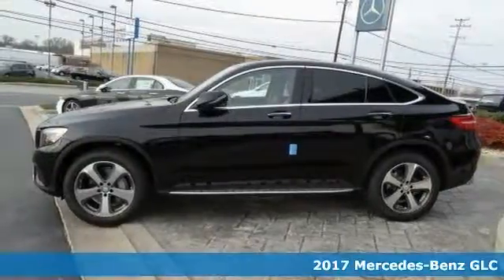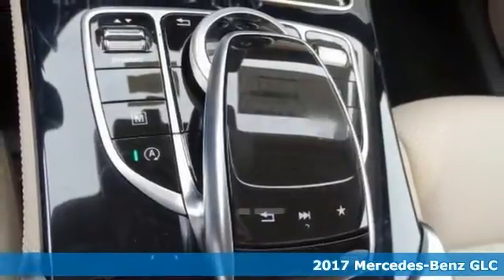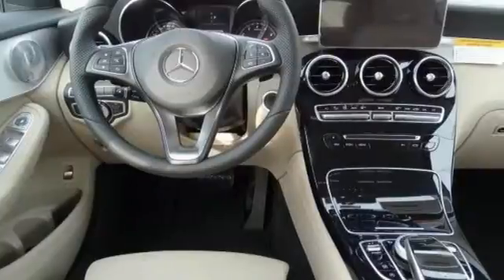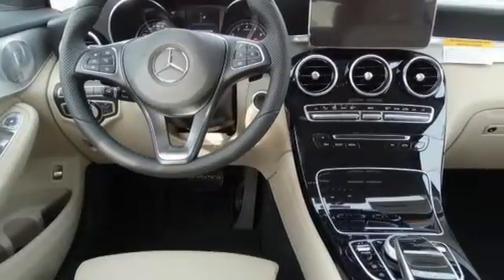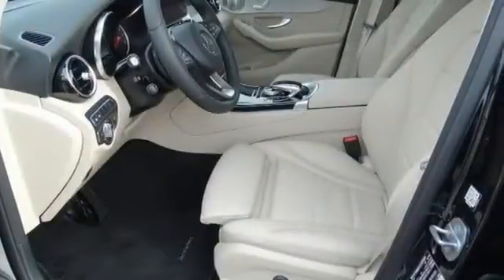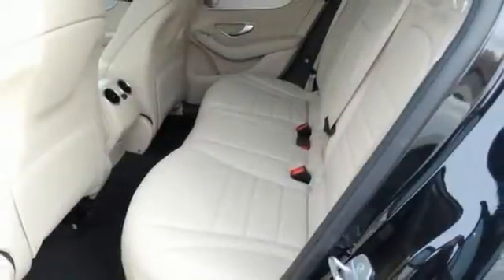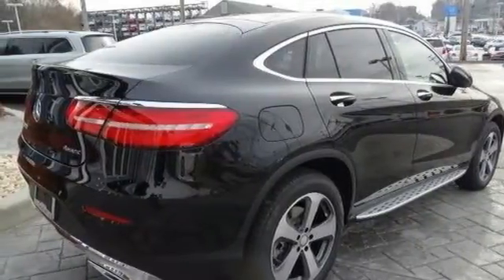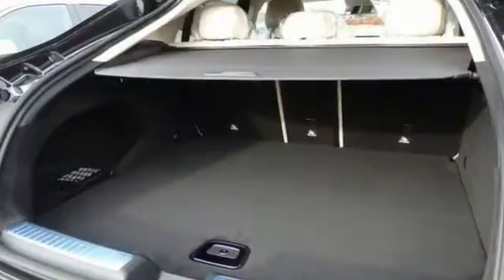2017 Mercedes-Benz GLC Owings Mills MD Baltimore, MD #13283 - SOLD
Year: 2017
Make: Mercedes-Benz
Model: GLC
Engine: Turbocharged DOHC
Transmission: 9-Speed Automatic
Color: Black
Interior: Silk Beige
Stock #: 13283
VIN: WDC0J4KB7HF178557
Turbo! ATTENTION!!! If you're looking for comfort and reliability that won't cost you tens of thousands then come check out this SUV today. This vehicle's got the goods. It is nicely equipped. *Your additional costs are sales tax, tag and title fees for the state in which the vehicle will be registered, $925 freight (all new Mercedes-Benz models), any dealer-installed options (if applicable) and a $299 dealer processing fee. Prices are subject to change, and prior sales are excluded from these offers. While every reasonable effort is made to ensure the accuracy of this information, we are not responsible for any errors or omissions contained on these pages. Please verify any information in question with the dealer.

Address:
9727 Reisterstown Road